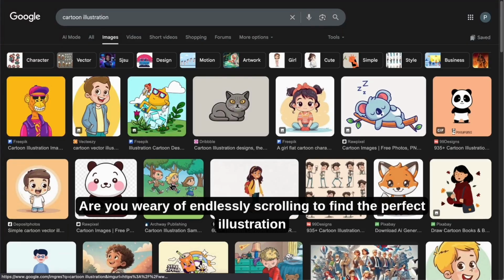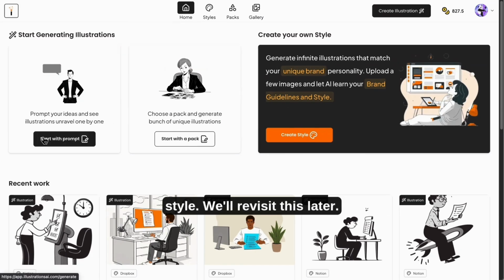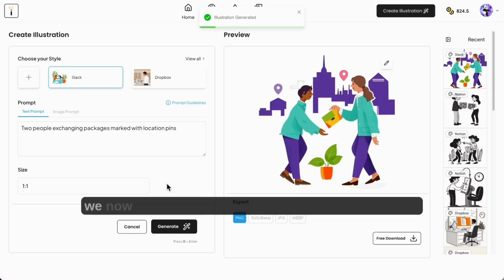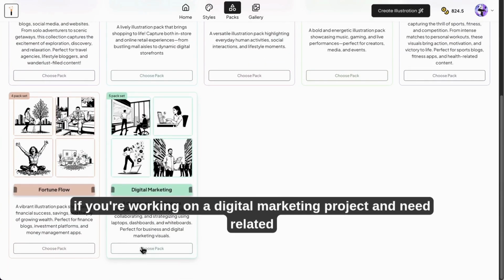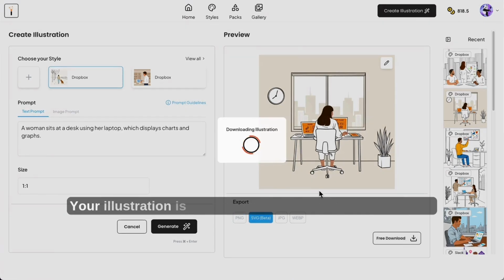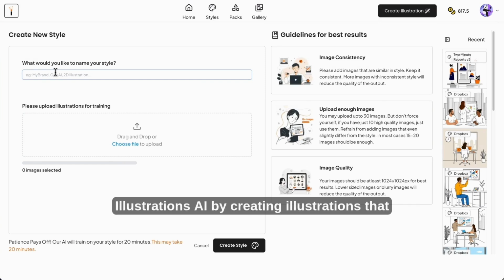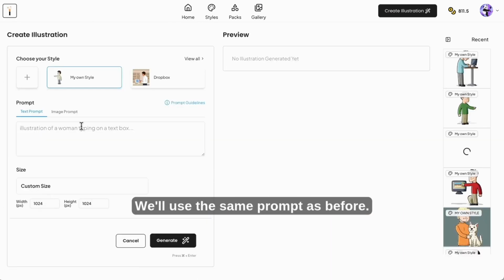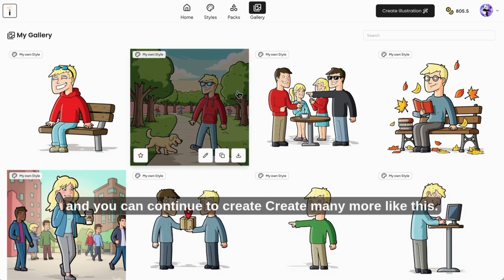Create On-Brand Illustrations with AI | Meet Illustrations AI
Learn how to generate on-brand illustrations that perfectly match your style guidelines in seconds.
Instead of using stock illustrations that never quite fit your brand let illustrationsAI.com train on your brand assets and create custom on brand illustrations for you. We show you how in this video.

✨ What you’ll learn:

0:07 What is Illustrations AI?
0:47 How to create your first illustration in your brand's style
1:47 Editing your illustrations for exact corrections
2:15 Creating illustrations in bulk using ready-made packs (digital marketing, travel, etc)
3:02 Exporting illustrations to SVG (vector), PNG, JPG, for website, blog, or social media
3:18 Adapting another illustration to your Brand Style
3:49 How to train the AI on your own brand assets